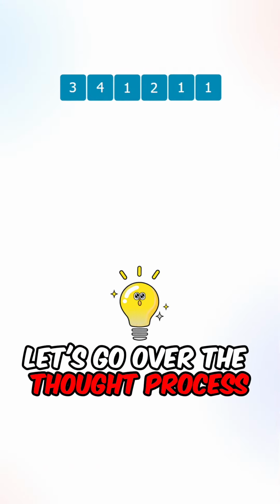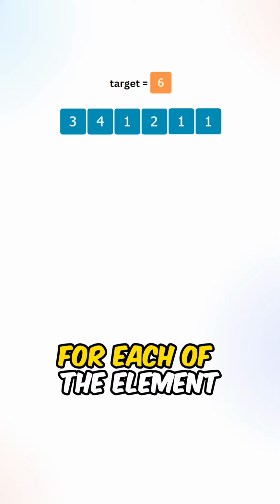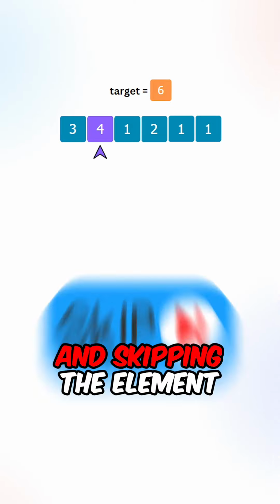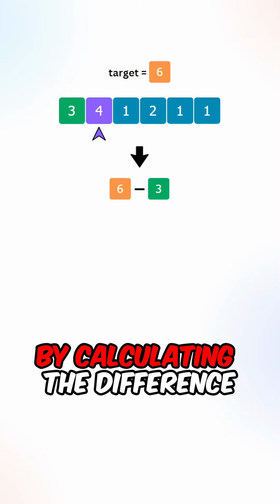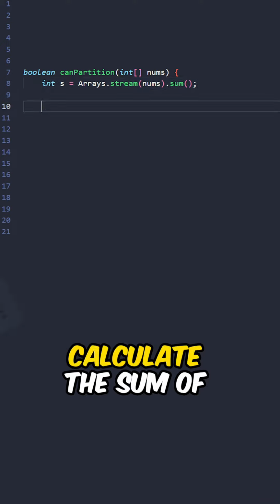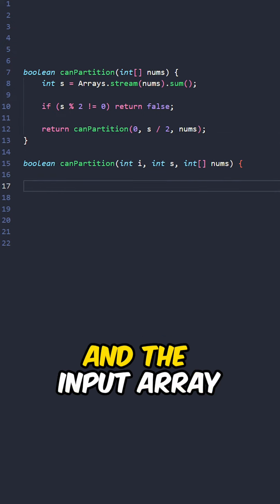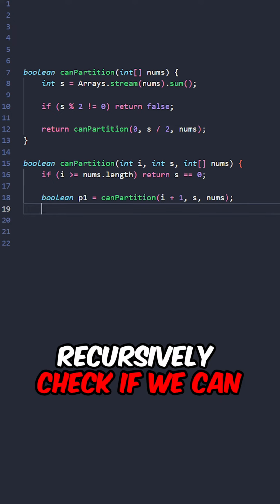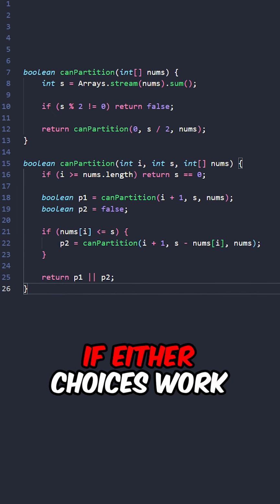This Dynamic Programming Question has Appeared At Every Single Company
LeetCode problem 416, "Partition Equal Subset Sum," involves determining whether it's feasible to divide a given array into two subsets with equal sums.

Time Complexity = O(2^n), where 'n' is the length of the input array

This solution can be further optimized with memoization and tabulation